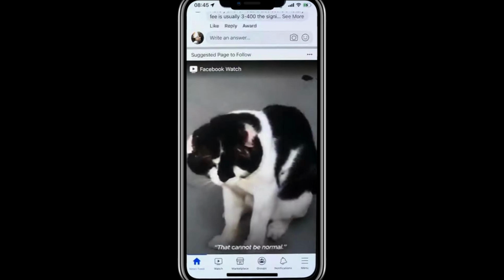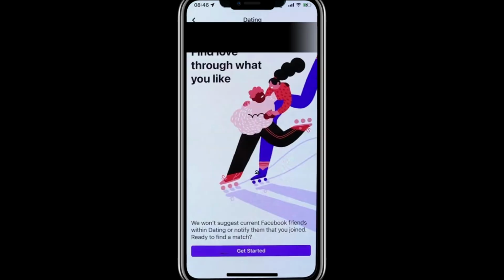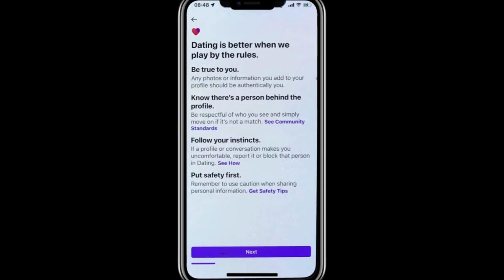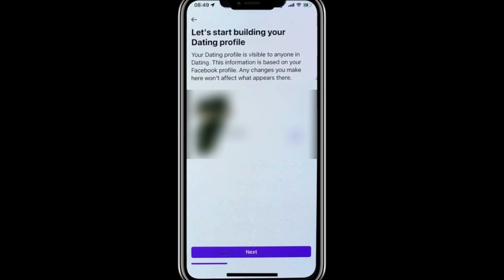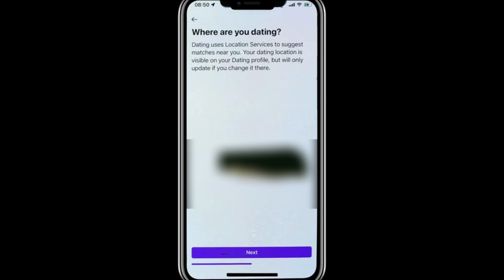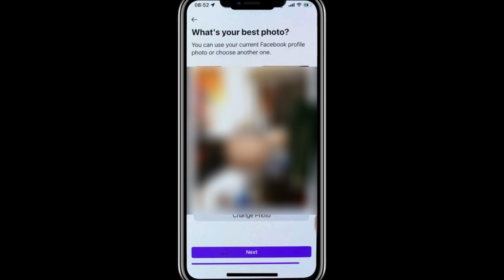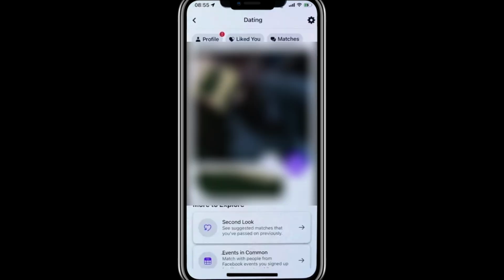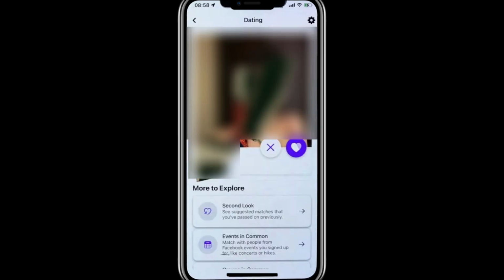How to Open a Facebook Dating Account (2026) - Full Guide ✅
NordVPN.

Learn how to set up a Facebook Dating profile in 2026 with this comprehensive guide! Discover step-by-step instructions to create a dating profile, customize your preferences, and get started with finding potential matches through Facebook's Dating feature. Whether you're new to online dating or just looking for a fresh start, this tutorial will help you navigate the process with ease.